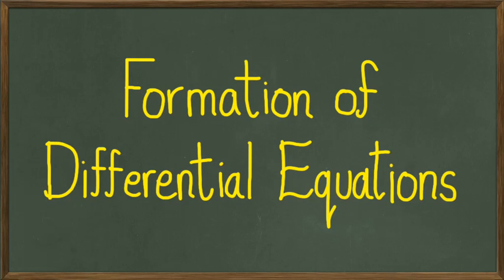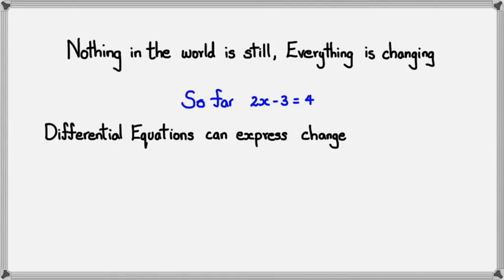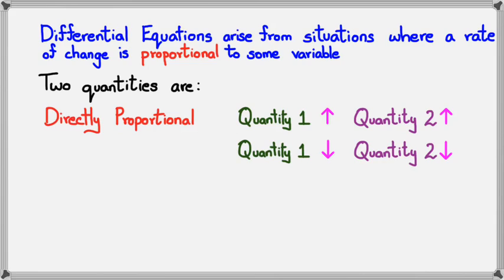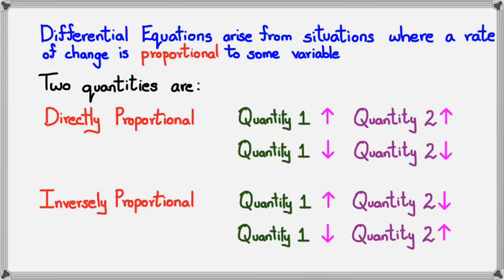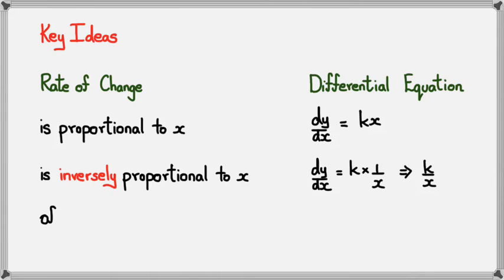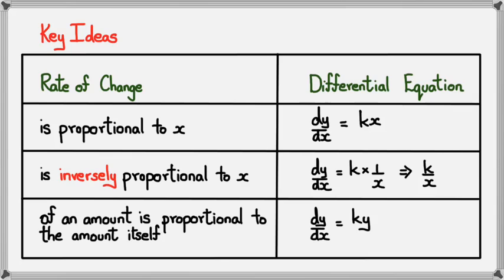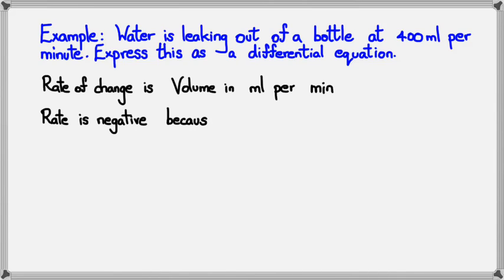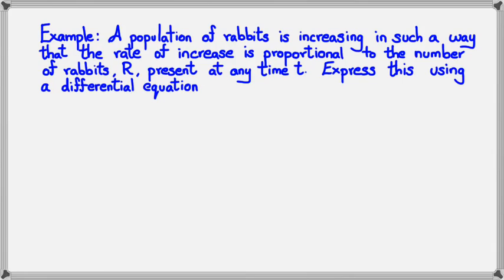Formation of Differential Equations (2014 Edition)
NCEA Level 3 Calculus 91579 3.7 Integration Skills (2014) Delta Ex 23.01 P397 Odd Numbers
Nulake Pg 221